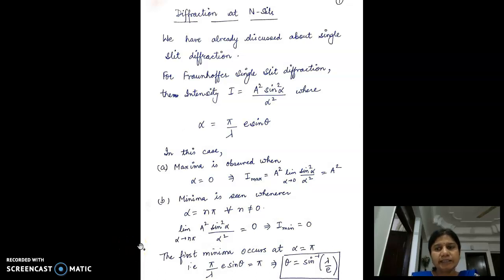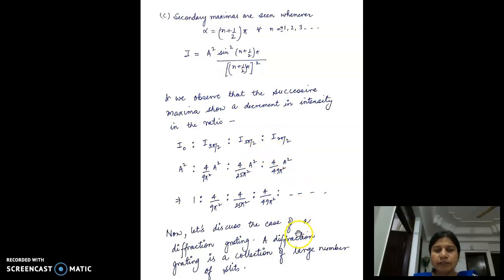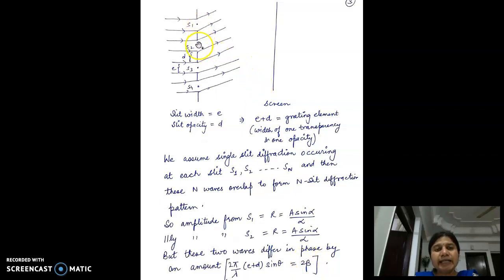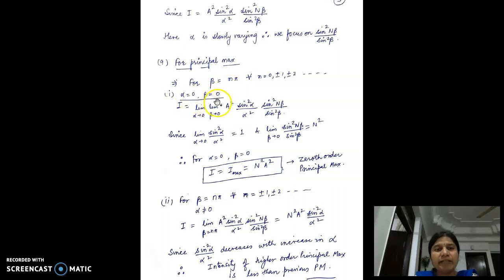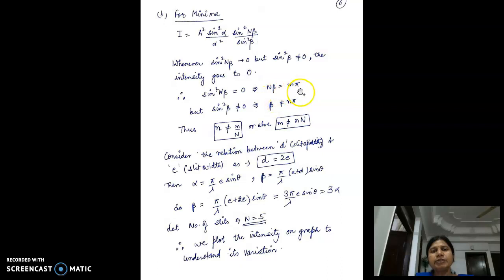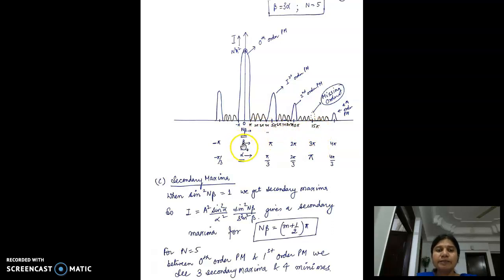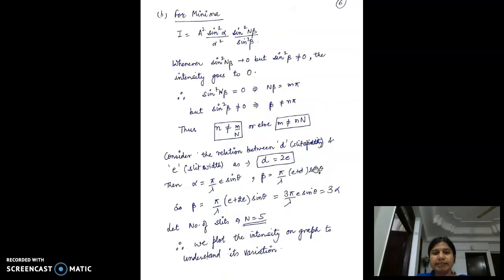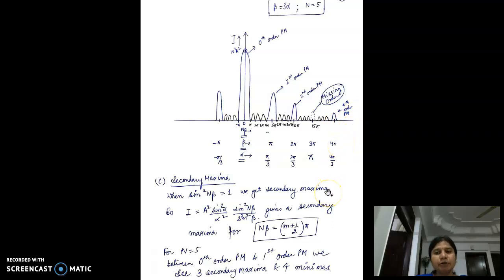Diffraction Lecture 3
This lecture explains diffraction due to N slit and concept of missing order.